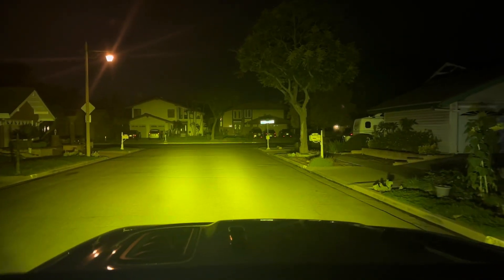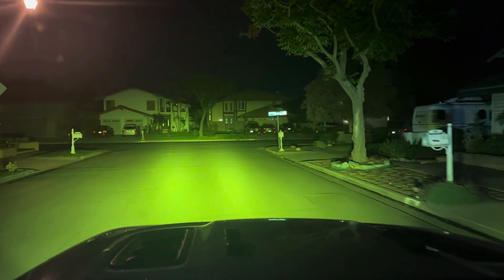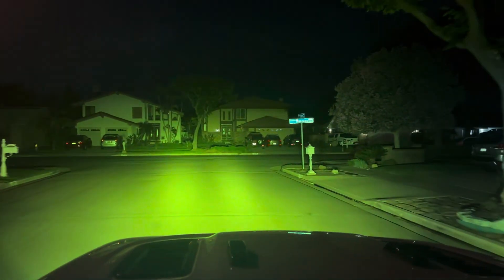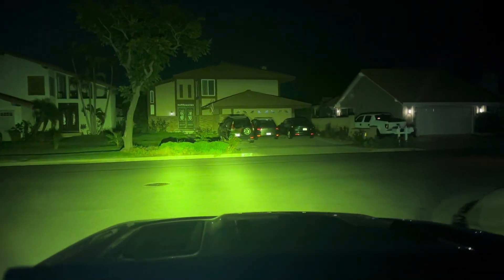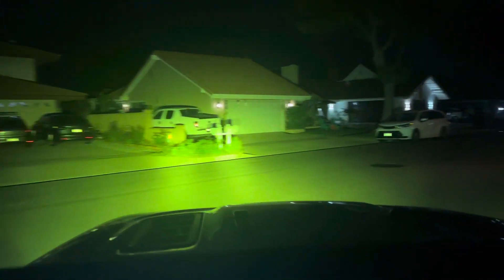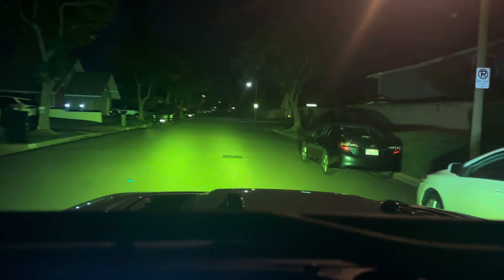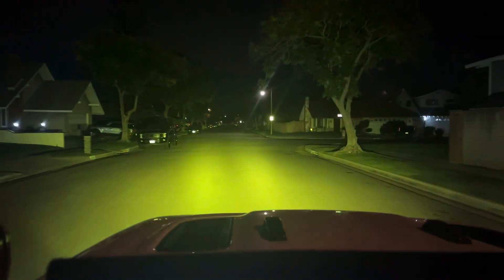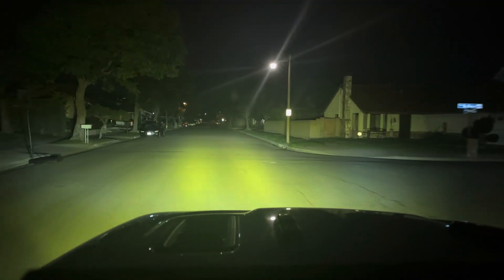Baja Designs LP6 Amber Light Covers Test…